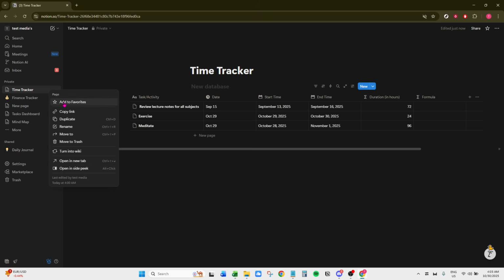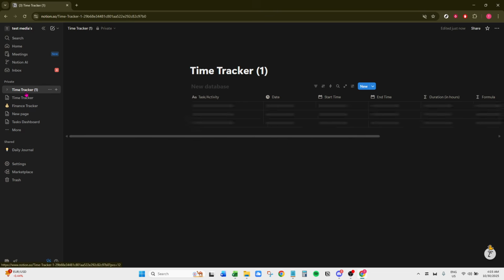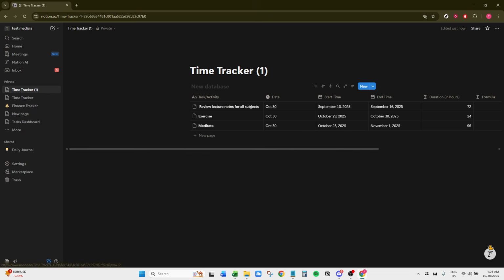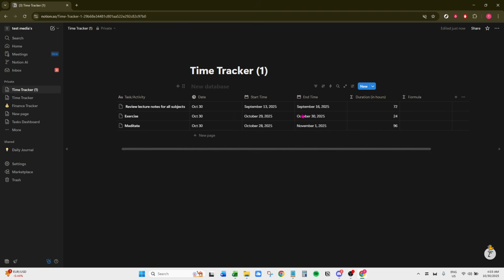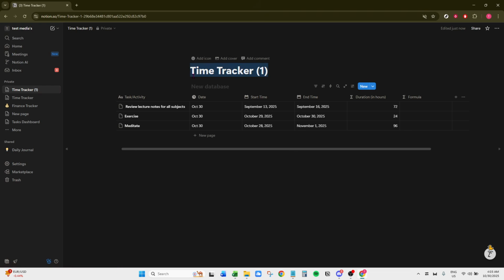How To Duplicate A Notion Page [2026 Guide]